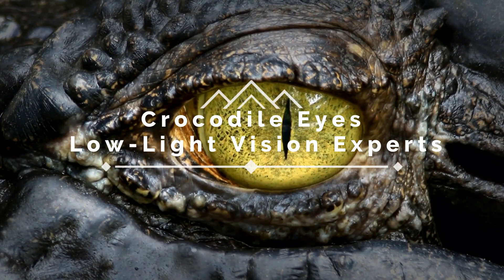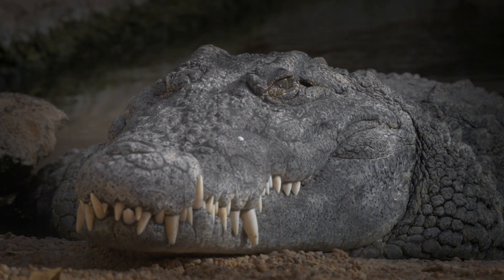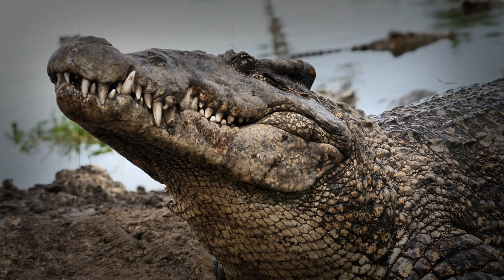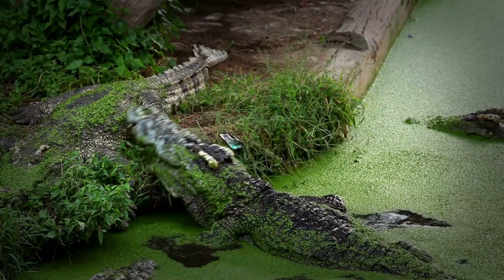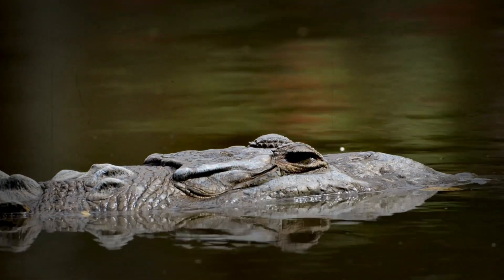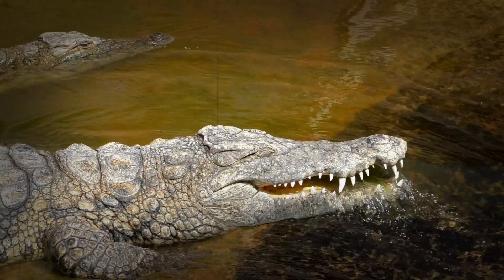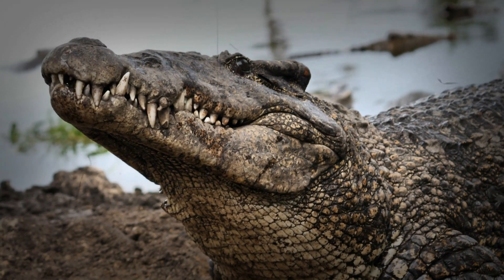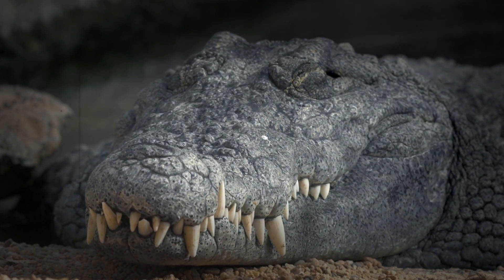Crocodile Eyes: Low-Light Vision Experts - low-light vision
Venture into the dimly lit world of crocodiles and discover the remarkable adaptations that enable them to see with such clarity in murky waters and low-light conditions. This fascinating documentary explores the unique structure of crocodile eyes, revealing how their large cornea, specialized lens, and tapetum lucidum combine to maximize light capture and enhance their vision. We delve into the science behind their exceptional low light vision, their abilities to adapt to the various lighting conditions they find themselves in, and how those abilities help them to hunt with precision. We will also explore how the nictitating membrane provides an extra level of protection, and how they navigate a world that is full of shadows. We will also look at the impact human interference is having on their unique and ancient system. Join us as we unlock the secrets of crocodile vision, and appreciate how they have mastered the art of seeing in the dark.